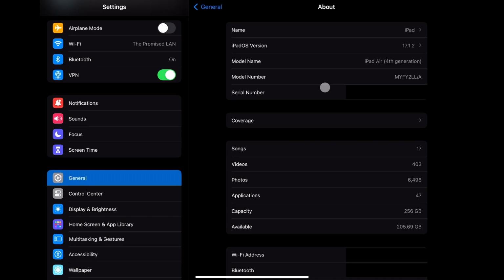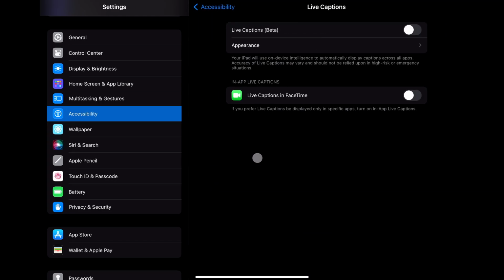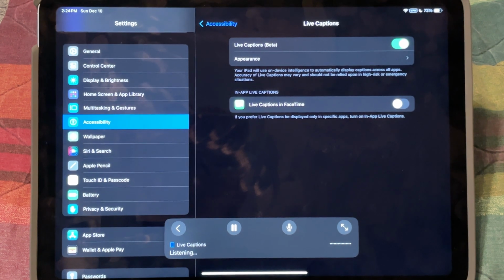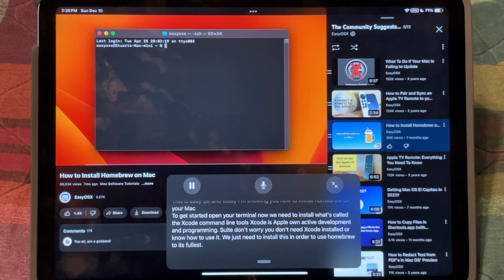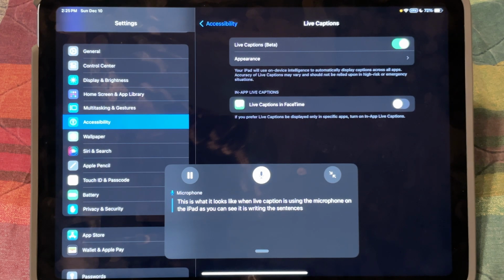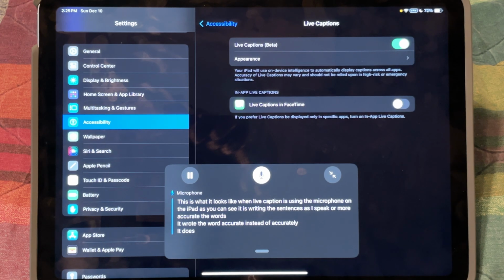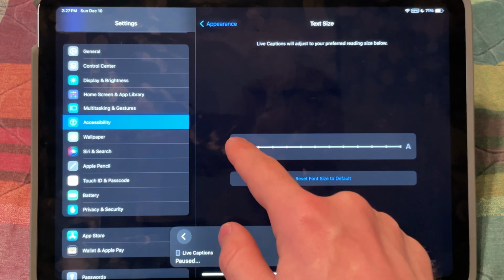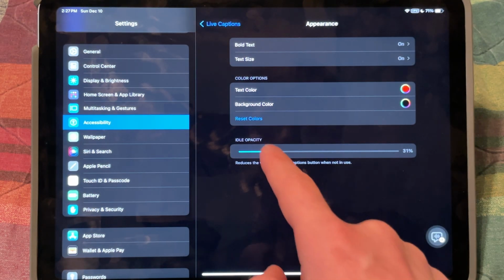Add Captions to (almost) Any Video in iOS - Live Captions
Captions can be a great boon when the audio just isn't clear enough, but it's a necessity for those that are hearing-impaired.  And while most services have gotten better about adding captions, even if they're auto-generated, not every video has them.  Fortunately, Apple has provided a way to provide captions for just about any video, even those where captions are not already provided.